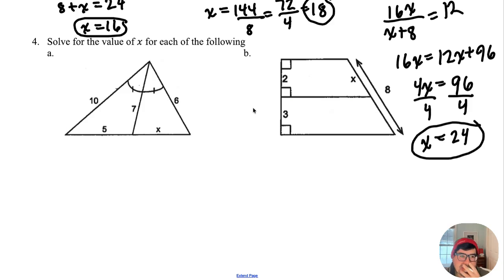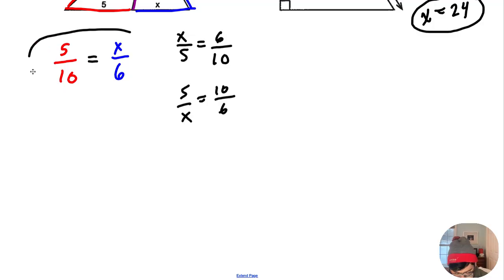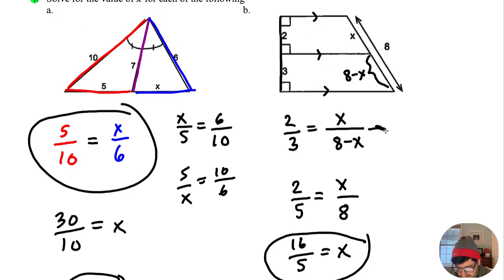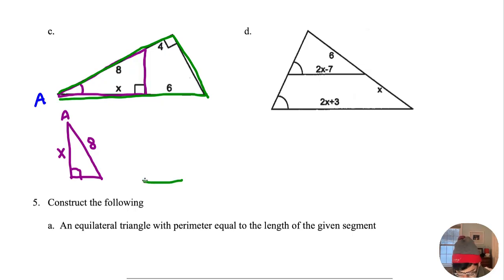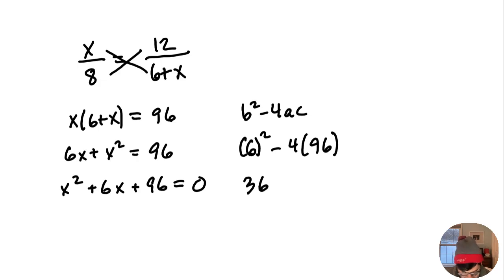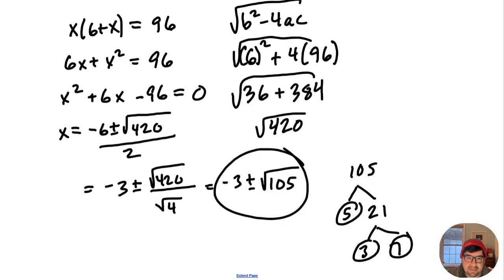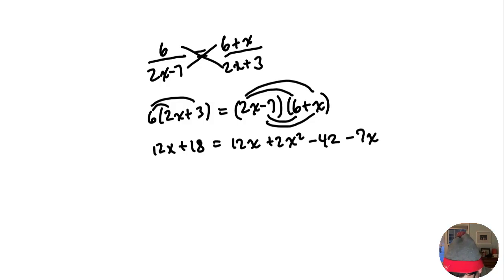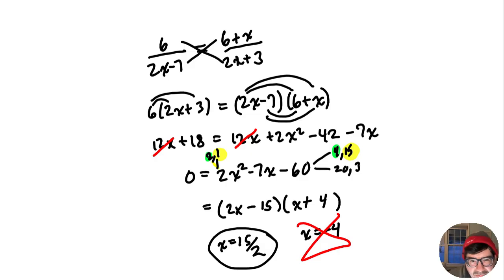Review 2 - Question 4 - Triangle Proportion Theorems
In this video, we look at similar triangle questions.